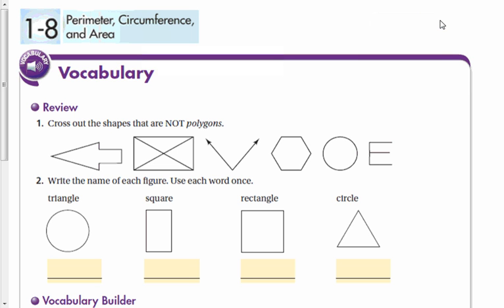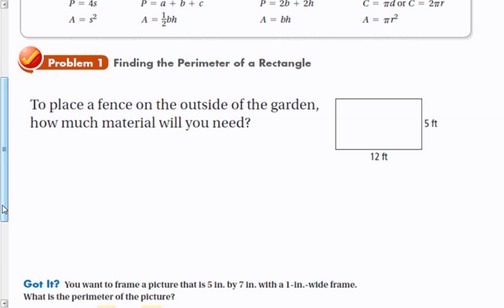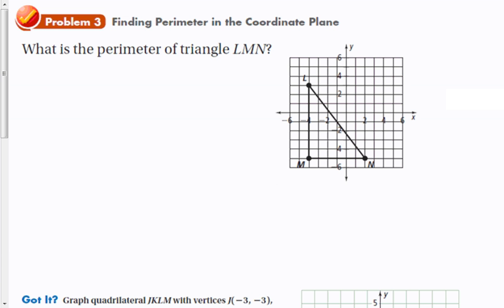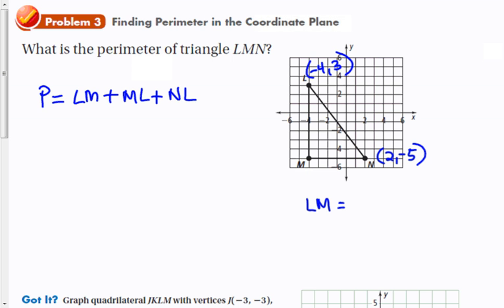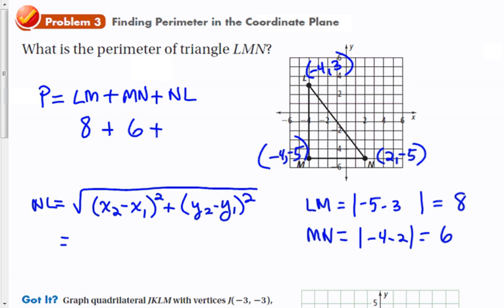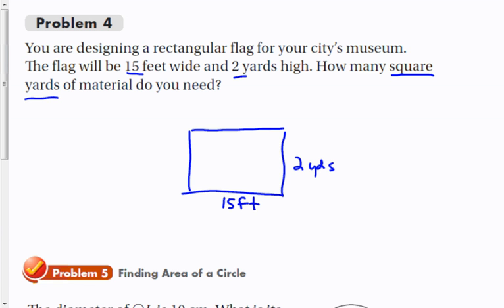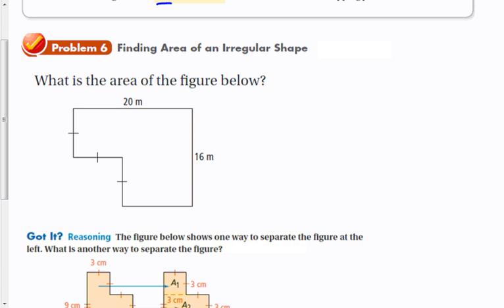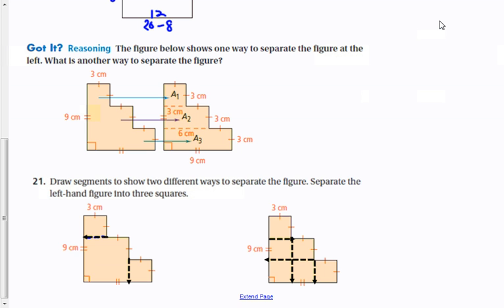Lesson 1 8